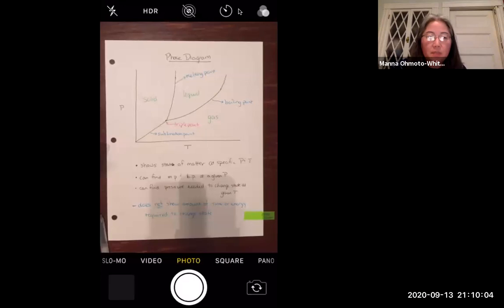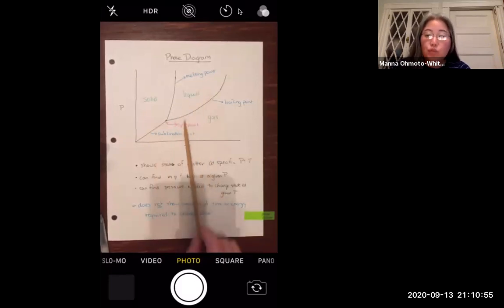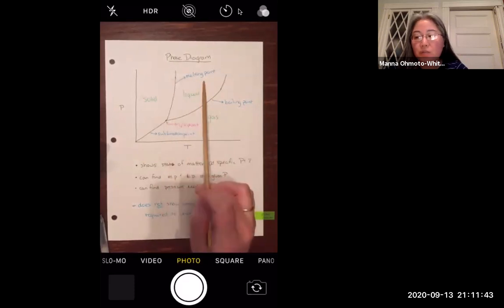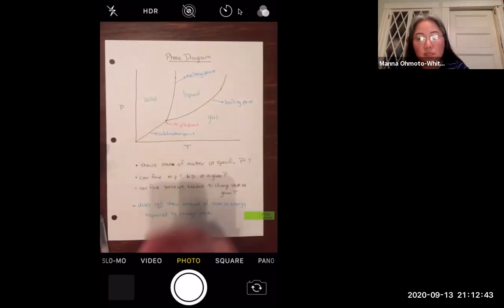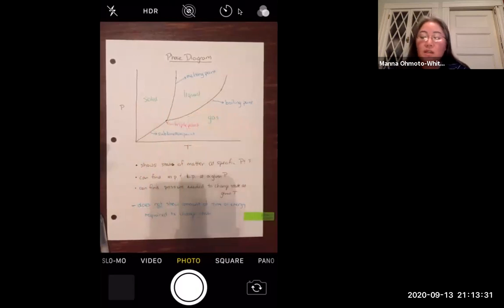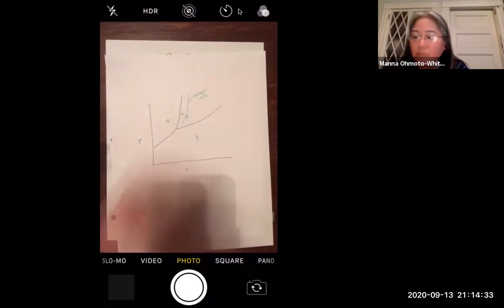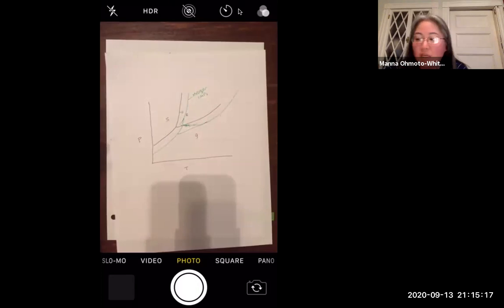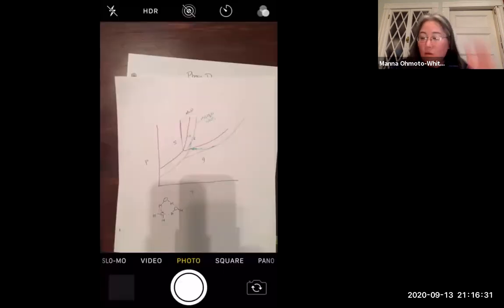phase diagrams and IMFs